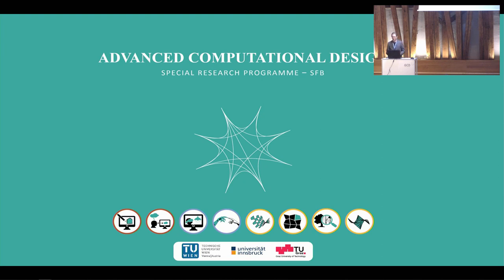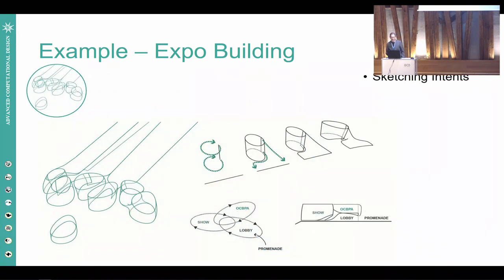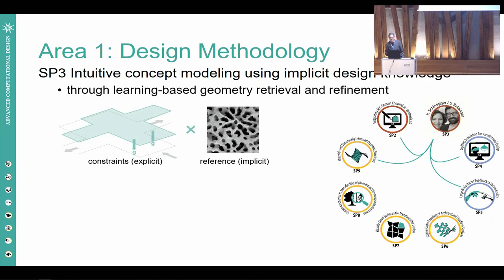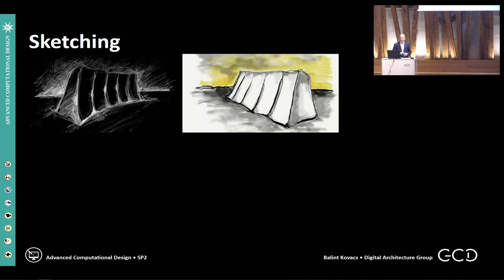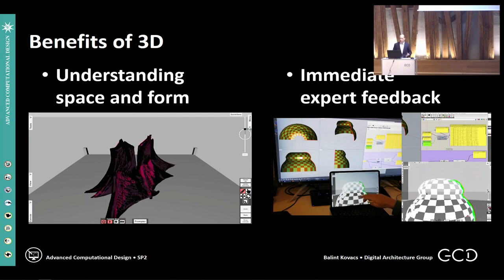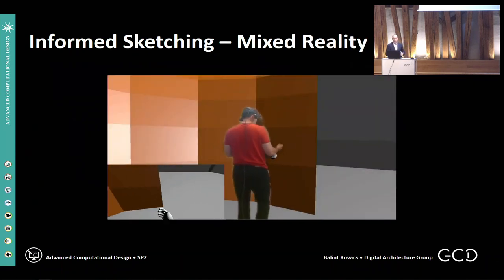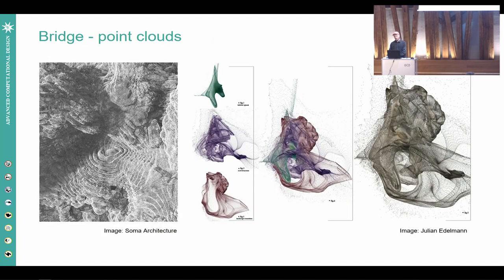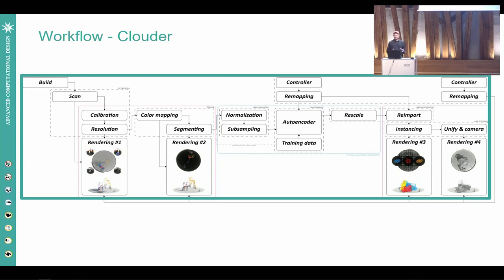SFB Advanced Computational Design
Introduction to FWF funded SFB Advanced Computational Design, with selected talks by PhD students.